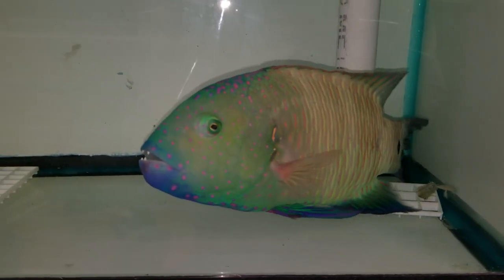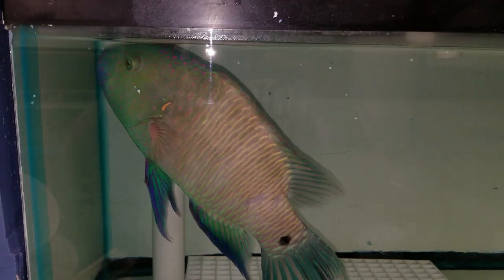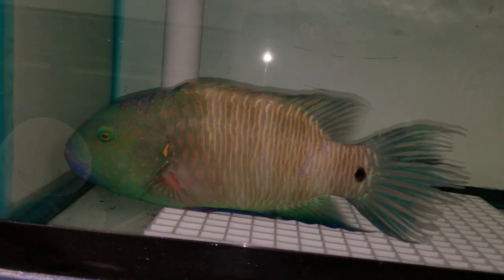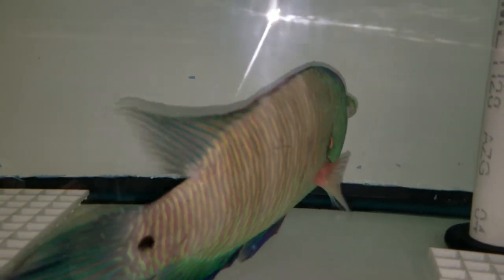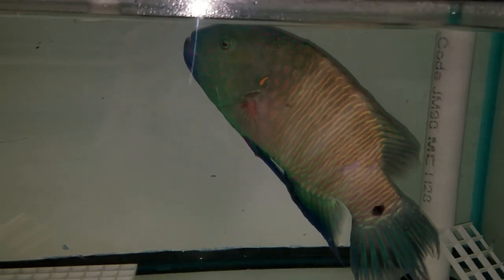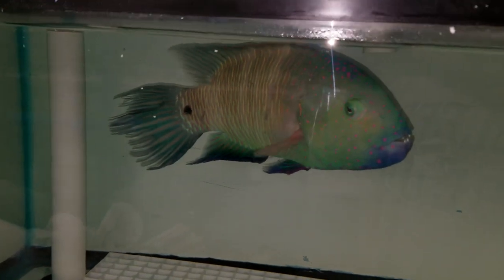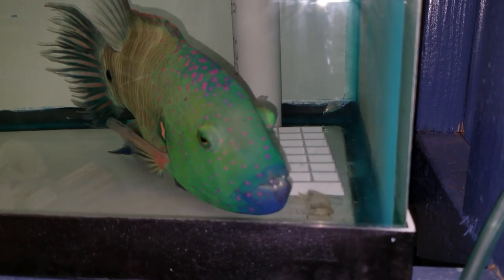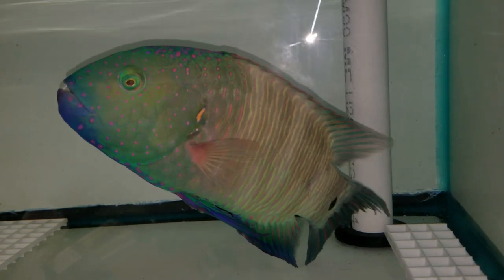Broomtail Wrasse $899 - Red Sea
Approx 11 in and gorgeous!

Ed
the Reef Corner